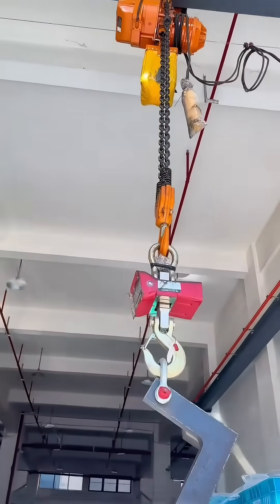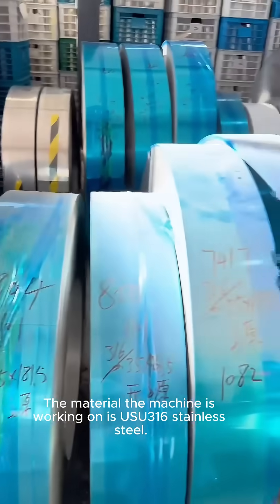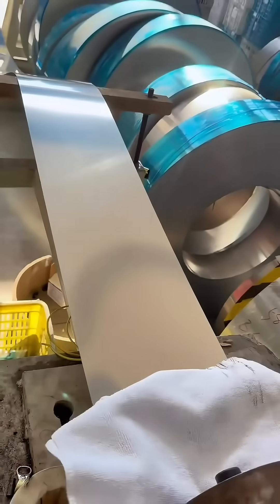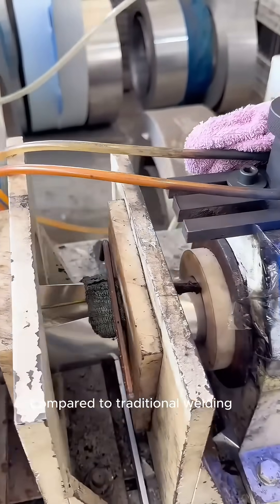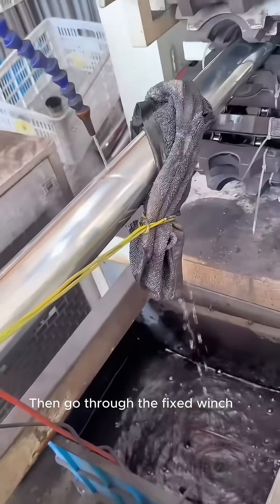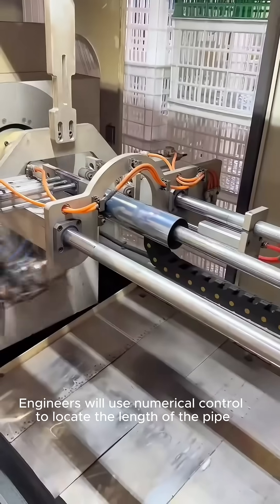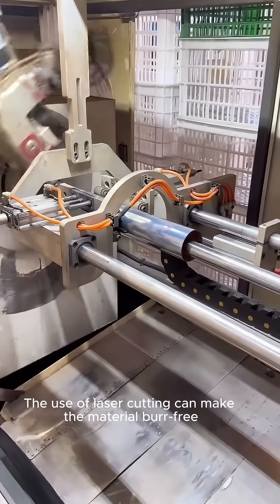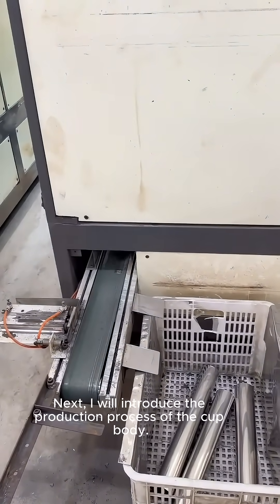How Insulated Bottles Are Made: Stainless Steel Material Preparation Process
Take a look inside our production line and see how we prepare high-quality stainless steel tubes—the foundation of every insulated bottle we manufacture.

In this video, you’ll see how SUS316 stainless steel coils are lifted, fed, laser-welded, cooled, and precision-cut into tubes. This is the first stage of our insulated bottle manufacturing process, where consistency and accuracy truly begin.

What you’ll see in this video:

Lifting a 1-ton SUS316 stainless steel coil

Feeding the sheet into our 3000W laser welding machine

High-precision laser welding for clean, uniform seams

Pure-water cooling to stabilize the tube

CNC-controlled laser cutting for burr-free edges

Tubes moving to the next production stage

If you're sourcing custom insulated bottles or developing your own drinkware line, understanding this stage helps you evaluate quality, stability, and supplier capability.

We’re here to help you build your product line with confidence.